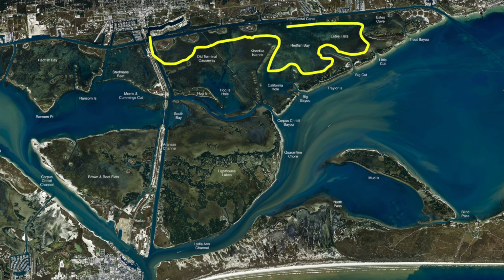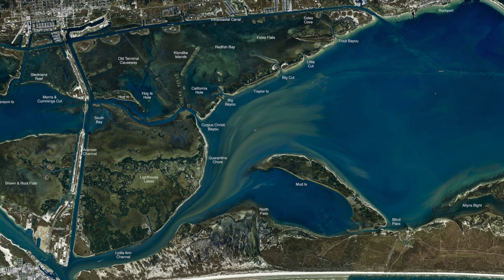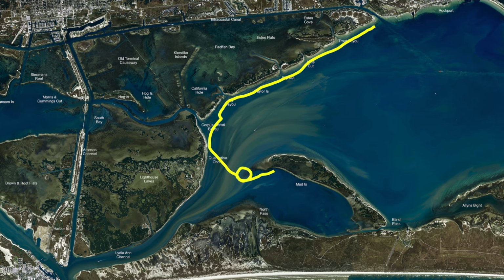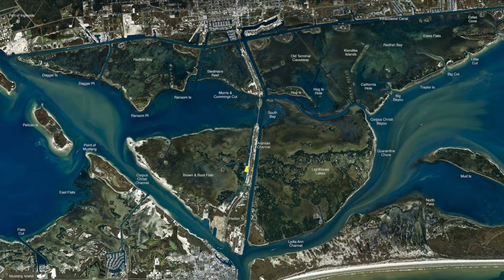Texas Fishing Tips Fishing Report 8/23/24 Aransas Pass Area With Capt. Kenny Kramer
Texas Fishing Tips- Weekly Fishing Reports, Fishing Corpus Christi - Fishing Aransas Pass - Fishing Port Aransas - Fishing Laguna Madre - Fishing Baffin Bay - Fishing Rockport - Fishing Copano Bay -How to Tips for Fishing for the South Texas Gulf Coast. Fishing Report 8/23/24 Aransas Pass Area With Capt. Kenny Kramer